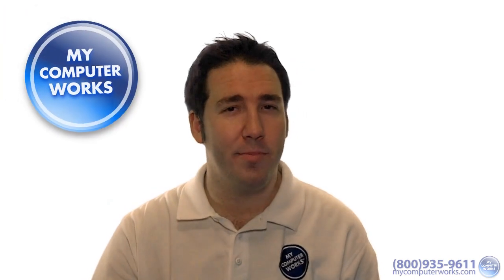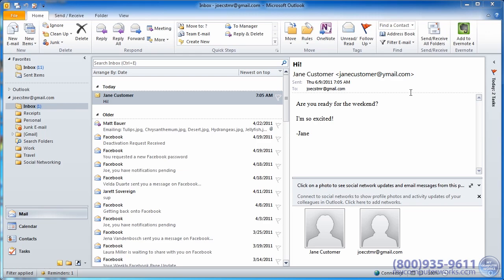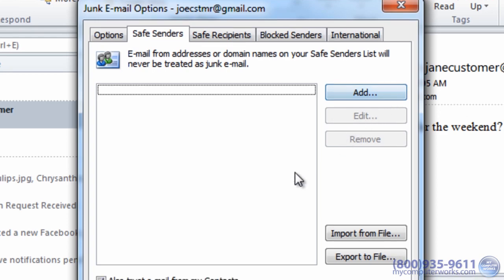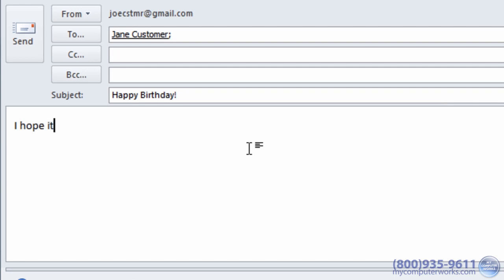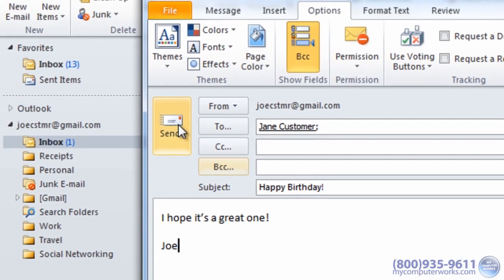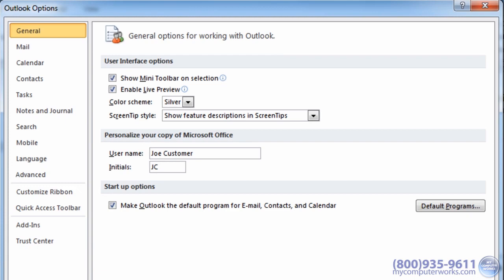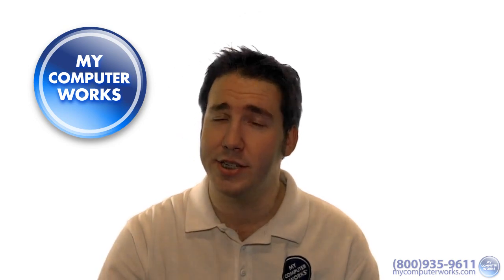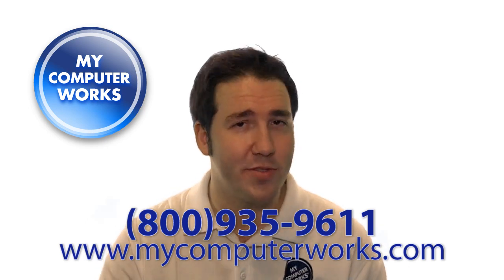The Easy Guide to Microsoft Outlook (Part 5)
Here are some more simple tricks and tips for Microsoft Outlook that can help you work more quickly and efficiently.